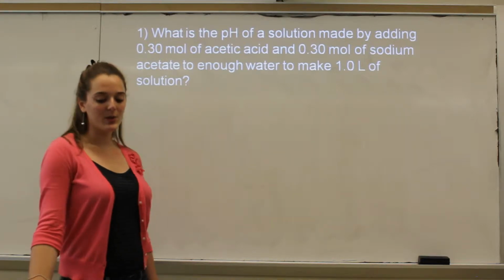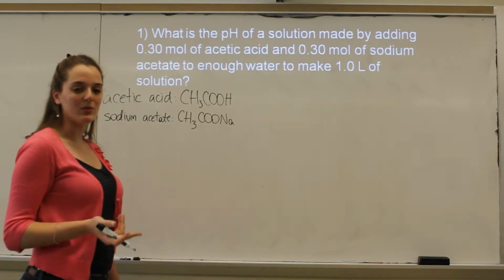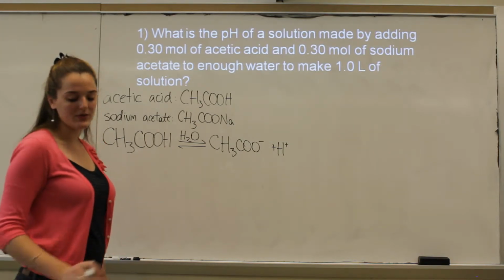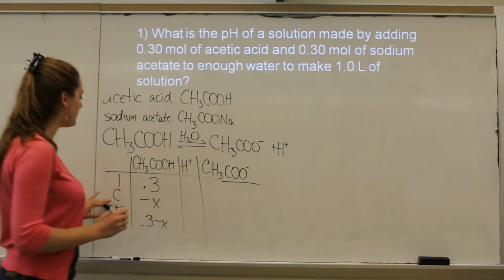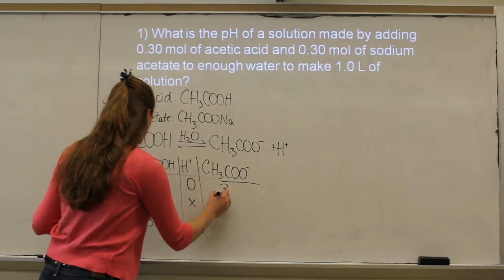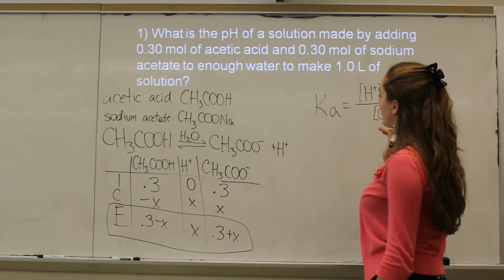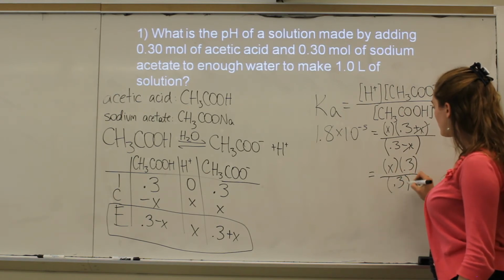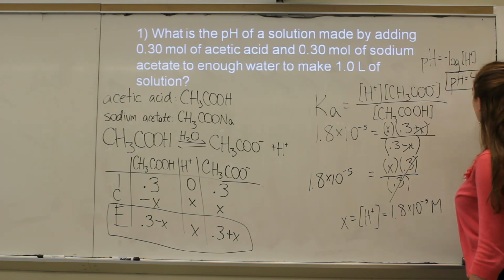Chemistry - Common Ion Effect